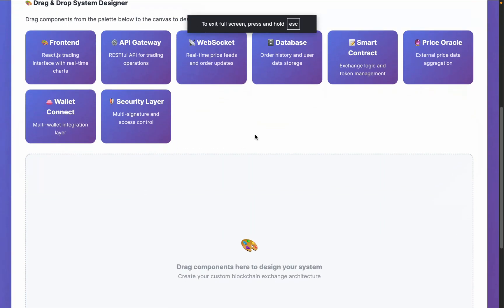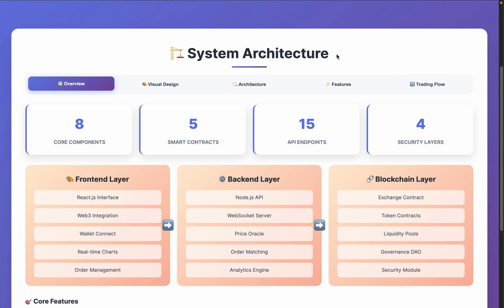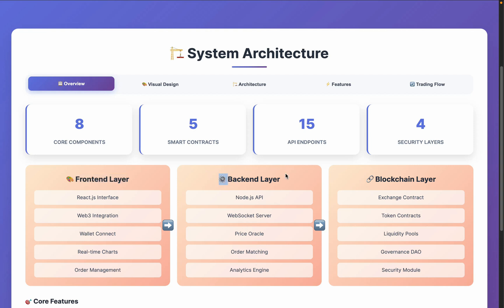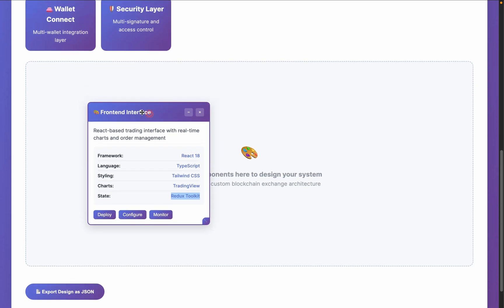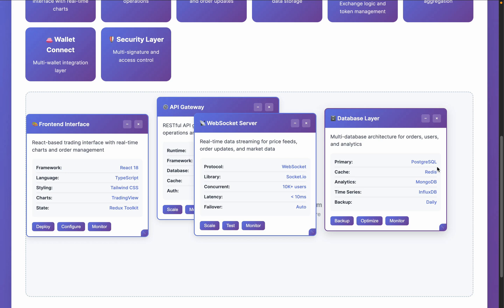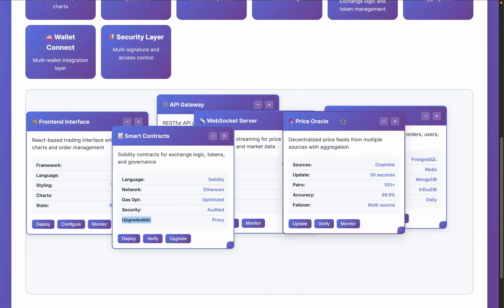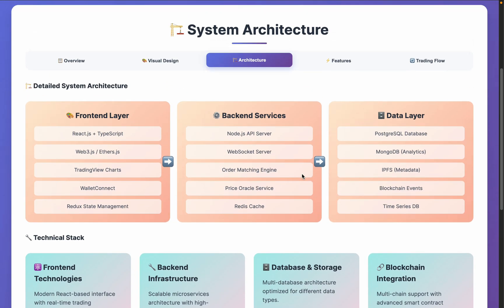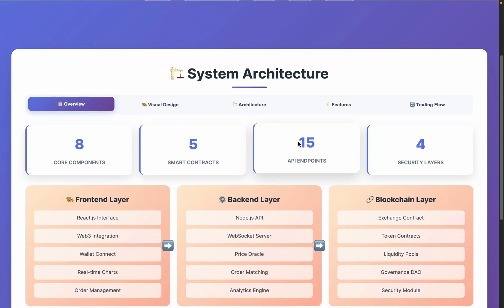Blockchain System Design + DSA + Solidity Tools Explained | Master Web3 Smart Contract Architecture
Blockchain System Design + DSA + Solidity Tools Explained

Unlock the secrets of building scalable and secure blockchain applications! In this video, we dive deep into Blockchain System Design principles, essential DSA (Data Structures & Algorithms) for smart contract efficiency, and the top tools used in Solidity development.

🚀 What You’ll Learn:

Core blockchain architecture and design patterns
Smart contract optimization using DSA
How to structure scalable Web3 applications
Best tools: Hardhat, Foundry, Remix, OpenZeppelin, and more
Pro dev workflows and debugging tips

📦 Whether you're preparing for blockchain dev interviews or launching your own DApp, this is your ultimate guide to Web3 system design mastery.